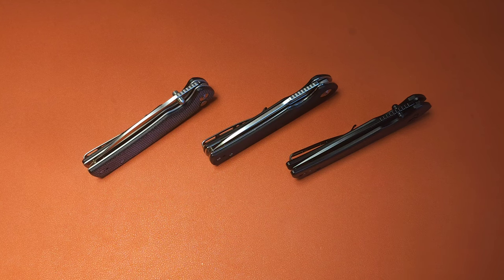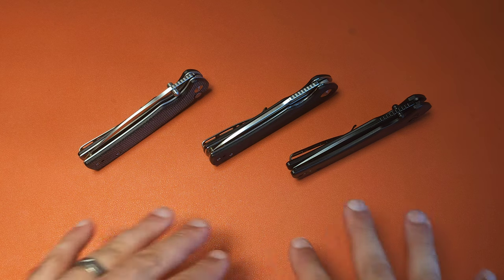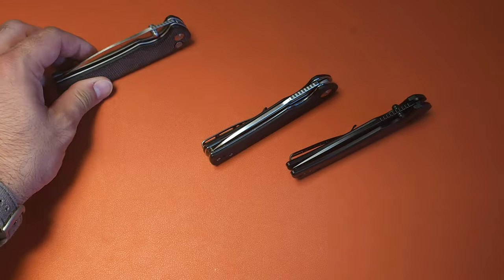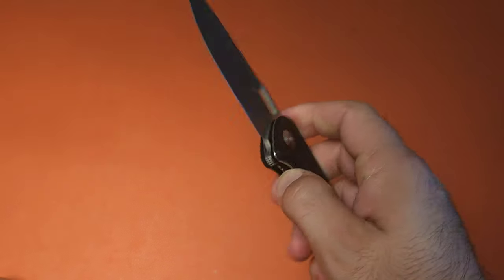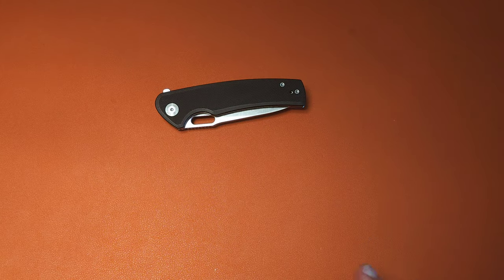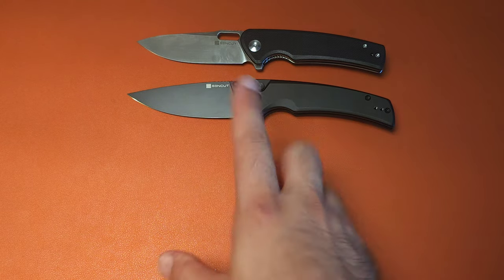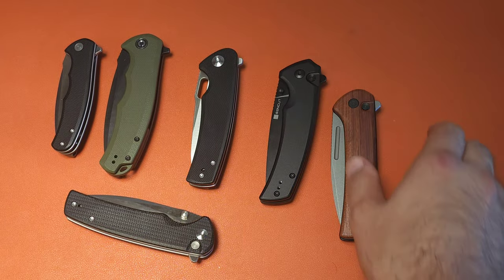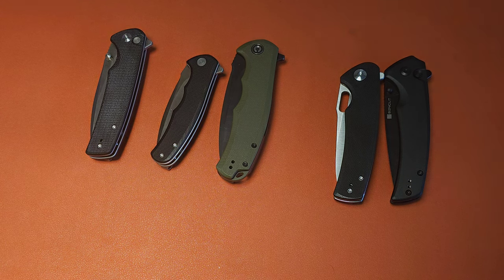Sencut Knives are taking off! (Serene, and Vesperon Overview and comparison)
Sencut Serene
Sencut Vesperon

Civivi Praxis
Civivi Mini Praxis